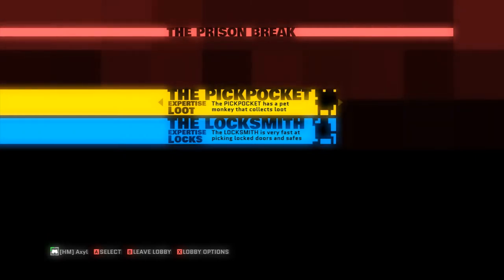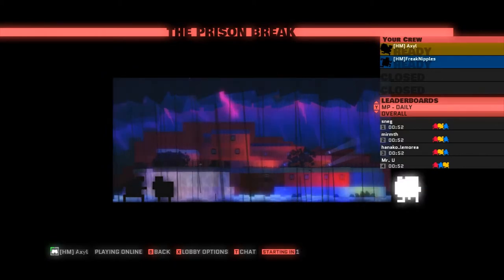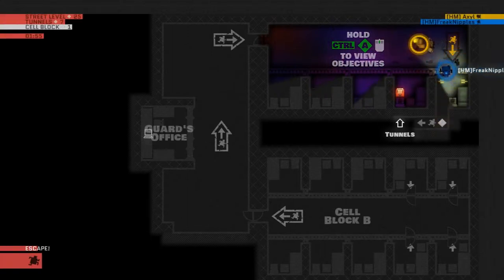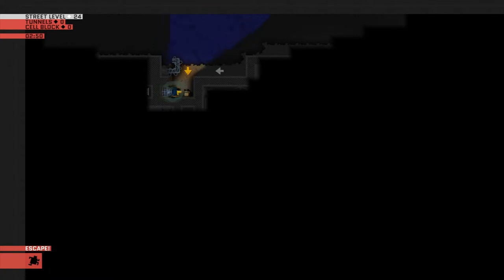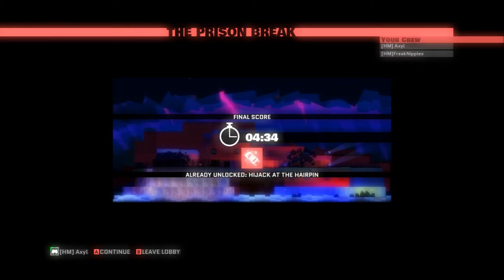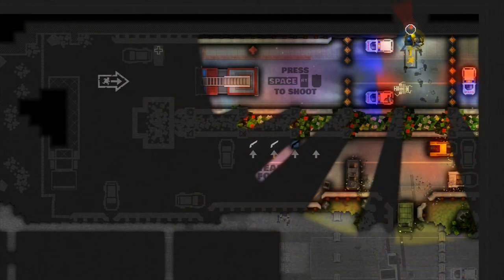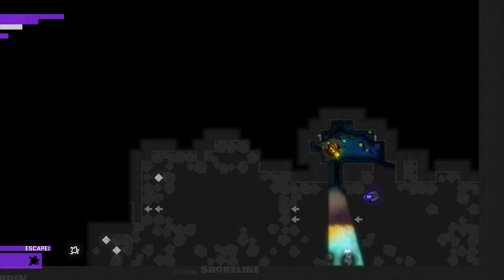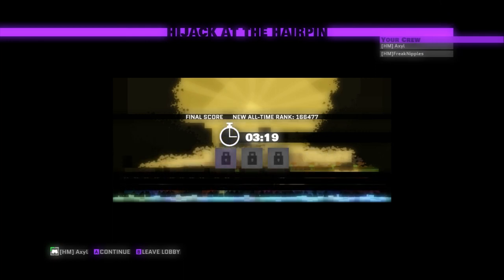Monaco - Part 1 : Not a Formula 1 Racing Game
Axyl and Ludo get a bit crimey in top down co-op crime 'em up, Monaco.